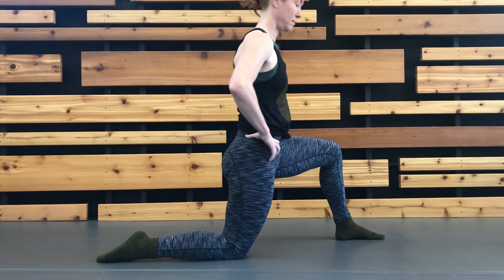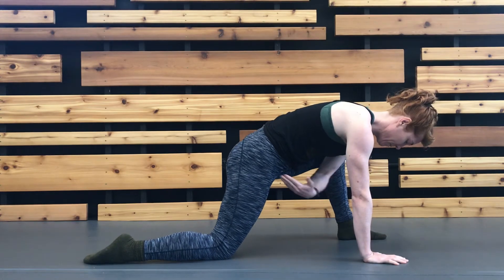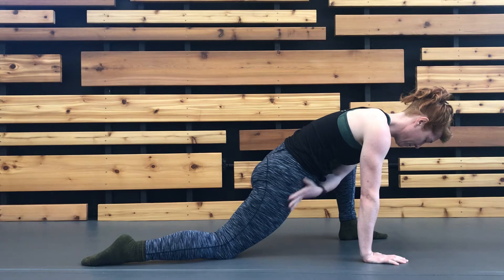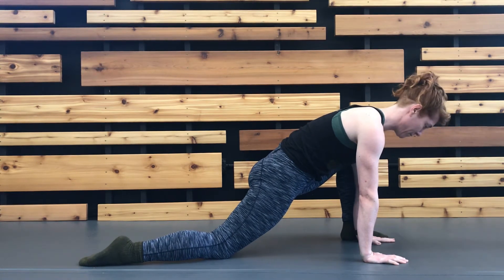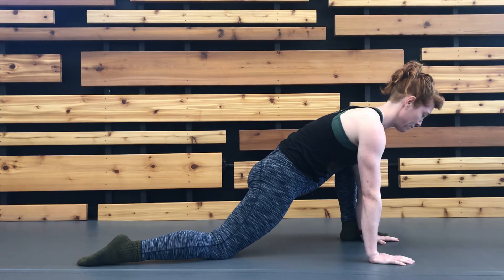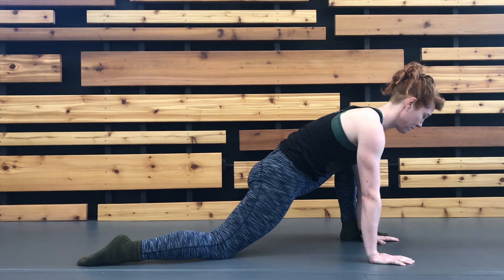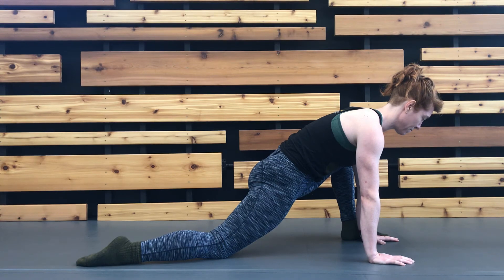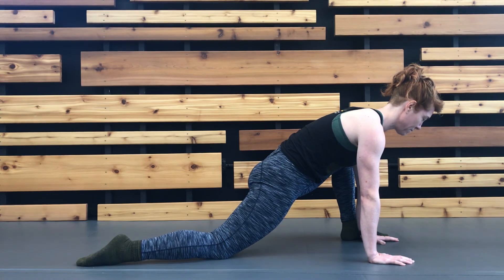Runner's Lunge P/RAILs